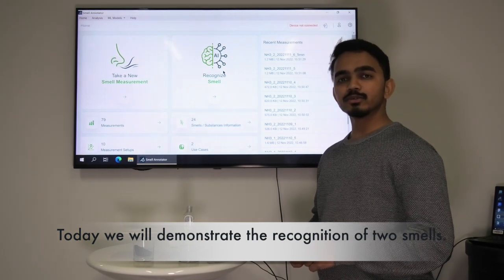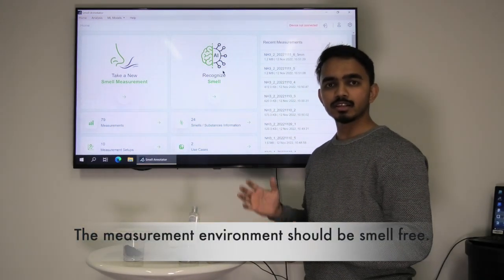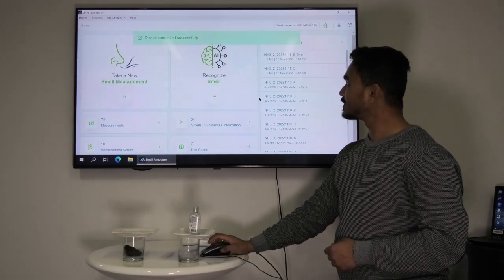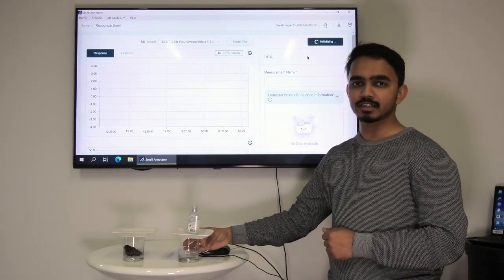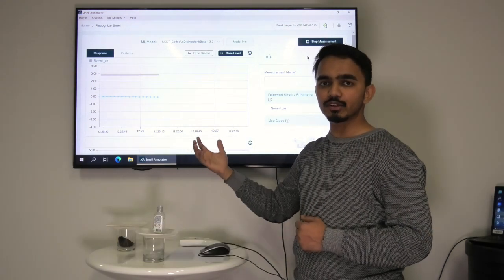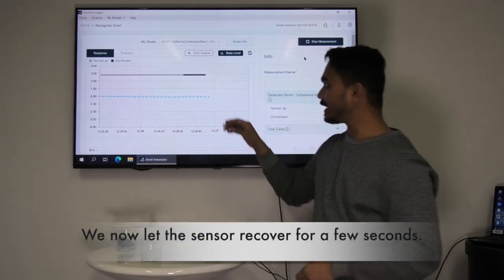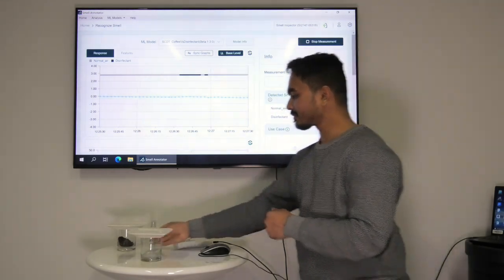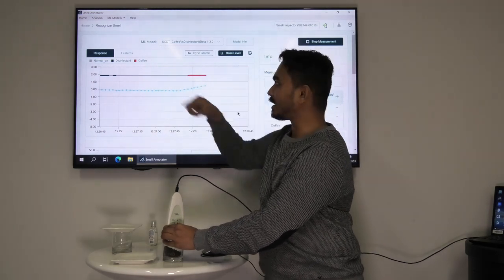Smell Inspector: Odor Recognition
In this video we demostrate how Smell Inspector can detect and recognize coffee odor in real time using a pre-trained machine learning model. The odor recognition is visualized within our software Smell Annotator.

Our ground-breaking smell recognition technology provides a fast and reliable way of identifying various smells, making it useful for many applications, such as air quality monitoring, product quality control, fire prevention, and leak detection. In our video we give you an overview of how well our smell recognition works.
The new release of Smell Annotator with the “Recognize Smell” feature is now available for installation on our PRODUCTS/DOWNLOADS web